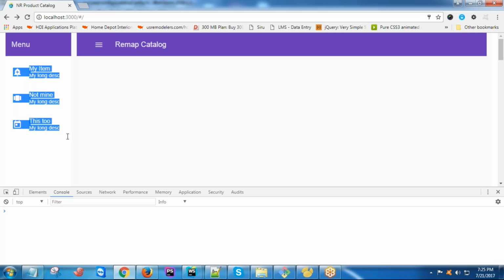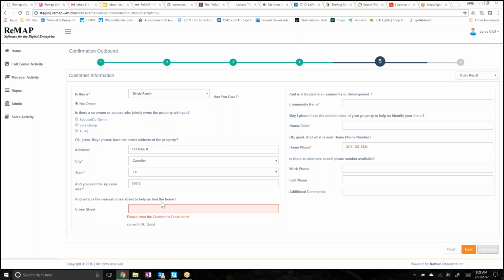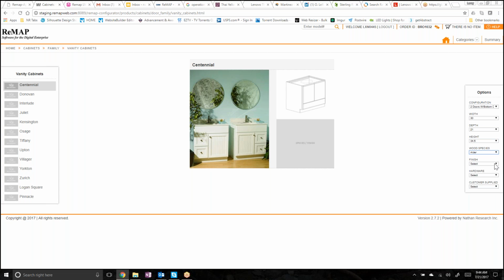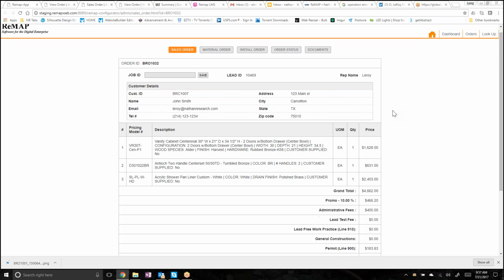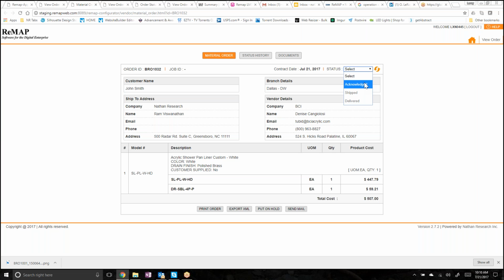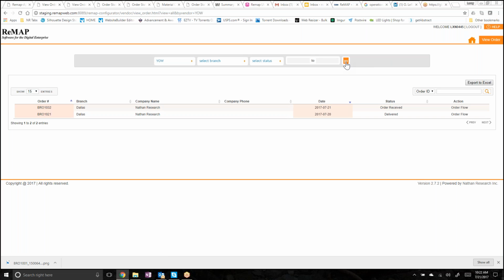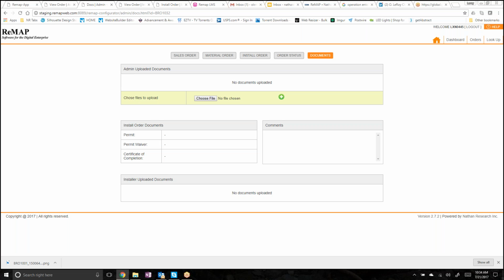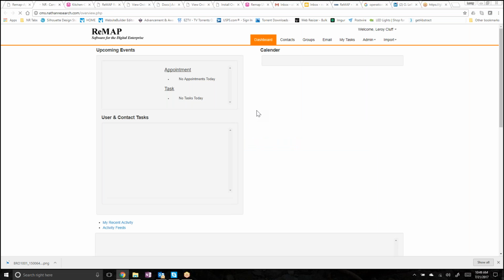ReMAP 3 End to End Demo by Leroy